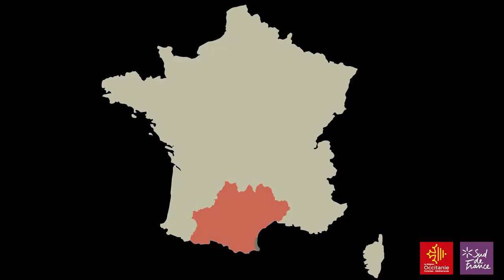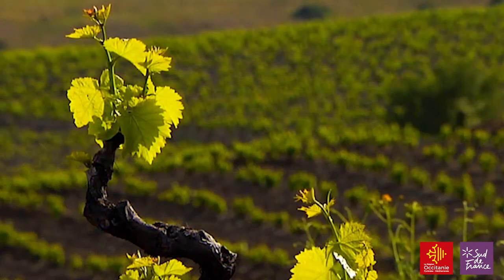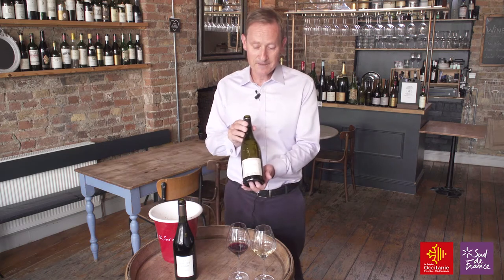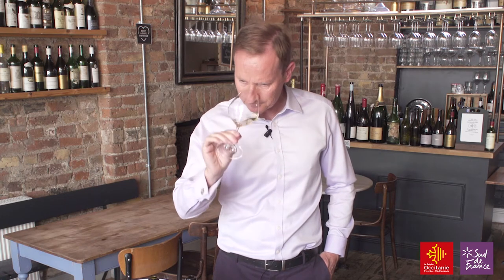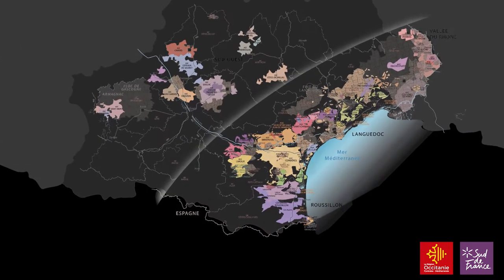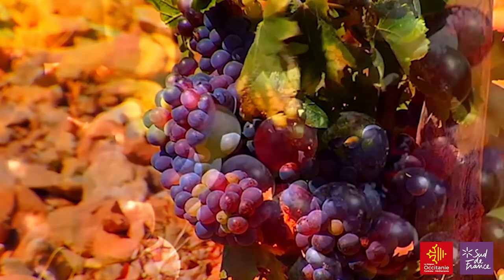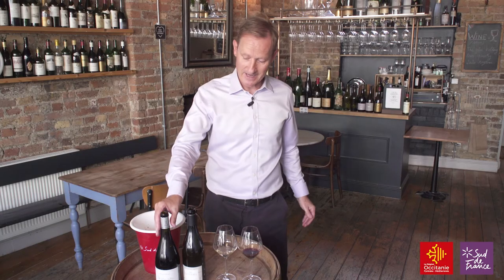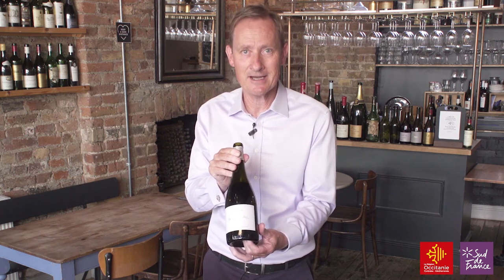Mini masterclass #8: Côtes du Roussillon – Occitanie Wine School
Learn all about Côtes du Roussillon.  Situated in the most southern part of Occitanie, it benefits from extreme weather conditions with strong winds, hot summer and little rainfall. However this appellation makes delicate and elegant wines with surprising amount of acidity especially for the white wines. Discover more about this sunny appellation with Matthew Stubbs MW.